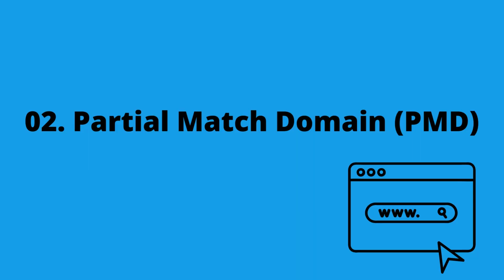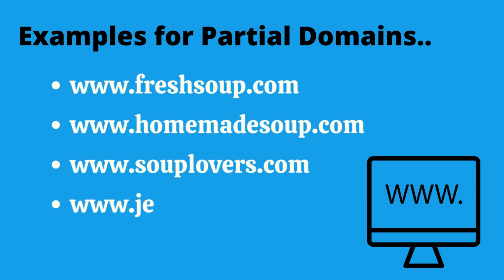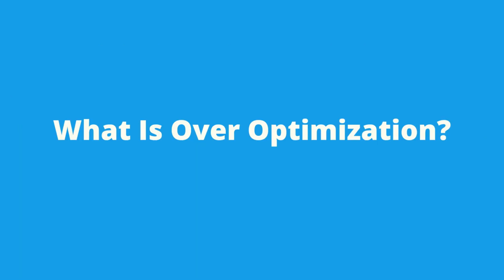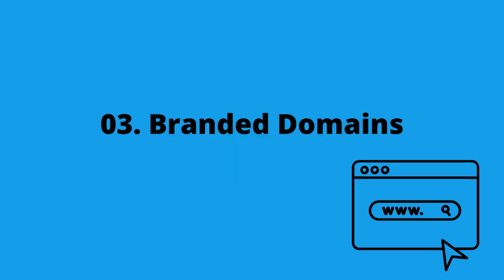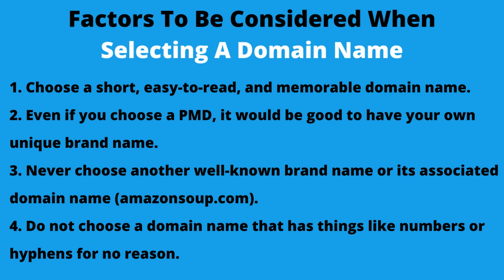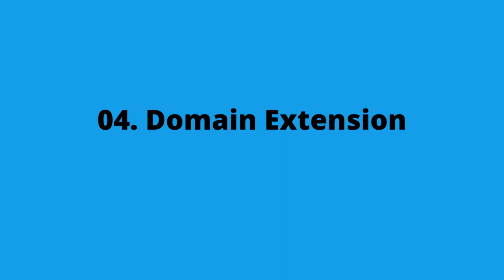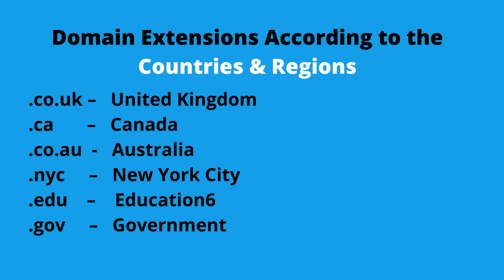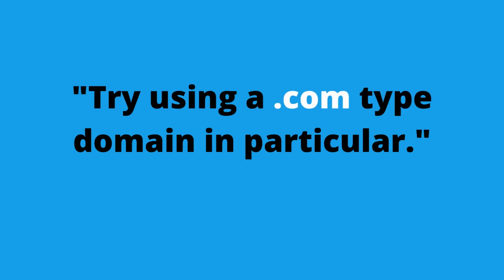HOW TO CHOOSE THE PERFECT DOMAIN FOR YOUR WEBSITE | Webidex Web Tutorial 10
There is nothing strange about explaining what a domain is. Simply, the domain is the name of the website, either as a link or a URL. For example, www. YourDomainName.com

Basically, domain names are often classified into 3 categories.

1. Extract Match Domain (EMD)
2. Partial Match Domain (PMD)
3. Branded Domain

- Webidex Team -

domain name
what's a domain name
domain name meaning
what is a domain name and how does it work
what is a domain name server
how to choose a perfect domain name
how to choose a perfect domain name for your website
online marketing
digital marketing
choose domain name
domain name search
How to find a good domain name
How to choose a domain name
find a domain name for your new website
Good domain names examples
Good website name generator
Website name generator free
Website name suggestions
Leandomainsearch
bustaname
domain name generator godaddy
Random domain name generator
cool website names list
How To Find The Best Domain Name For Your Website
Choosing the Perfect Domain Name
Domain
Domains
choosing a domain name
choose domain name
GoDaddy
Go Daddy
entrepreneur
godaddy tutorial
GoDaddy domains
GoDaddy domain
Domain name
domain names explained
how to select domain name for blog
how to select domain name for seo
domain registration
domain name registration
buy domain
website name
domain lookup
blog domain
how to choose a blog domain
how to come up with a blog name
how to come up with a blog domain
what to name your blog
how to choose a blog name
picking a domain
finding domain names
coming up with a domain name
name for your business
domain name modifiers
domain name variations
the futur
how to
domain names
domain name
domain name server
domain names for dummies
.design
domain extensions
domain name extensions
portfolio website
portfolio design
portfolio site design
how to pick the best domain name
portfolio domain name
use my name as portfolio domain
use my name for domain
personal domain name
ben burns
mrbenburns
futur
brand strategy
tips
guide
design studio
branding
naming
organic search
questions
naming strategies
domain names
domain name
buying domain names
register domain name
how to pick a good domain name
how to get good domain name
good domain name
how to find good domain names
how to buy a domain name
buying a domain name
how to get a domain name for your website
buying a domain
domain names explained
local seo
local seo tutorial
domain name
domain names
website address
web address
what is dns
dns
domain name system
domain name vs web hosting
where to buy domain
how to buy domain
how to buy website
what is tld
what is a subdomain
seo
small business seo
seo for small business
seo basics
seo for beginners
seo tutorial
subdomain
custom website
custom domain
custom tld
domain privacy
hide whois
whois protection
icann directory
hide from icann
domain marketplace
sell domains
sell domain
how to use domain
how to set up domain
domain